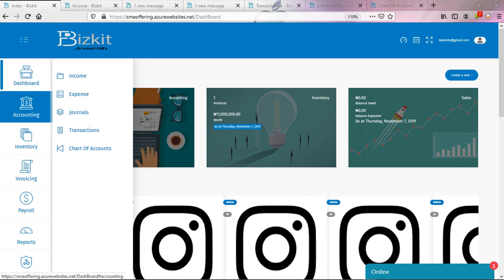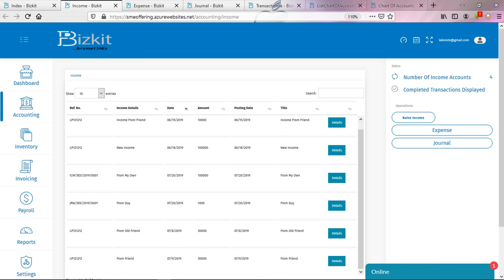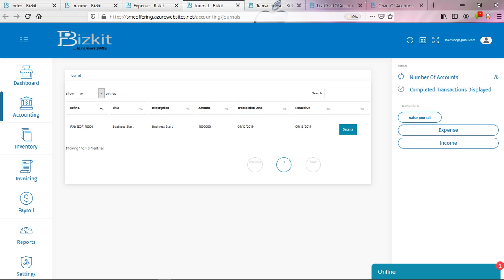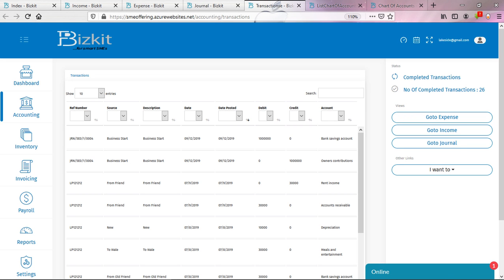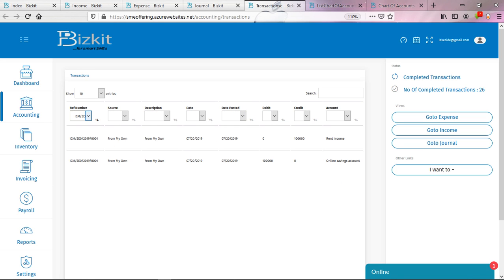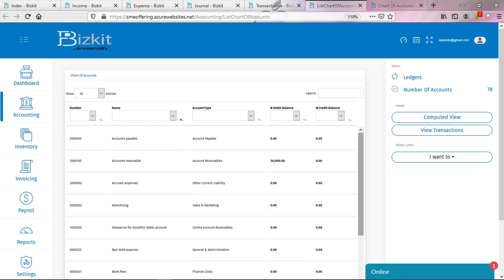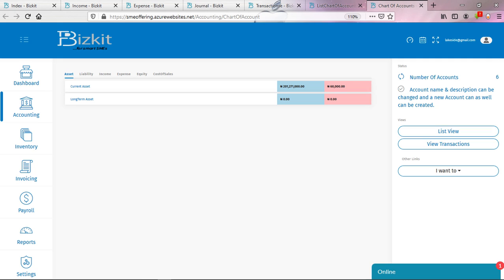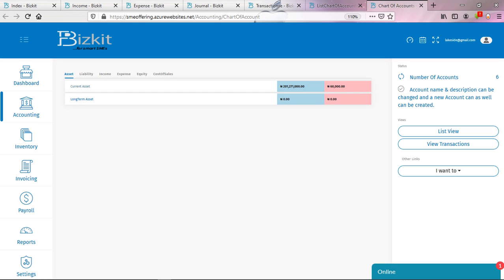How to use Accounting for Sidmach Bizkit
BizKit is the cutting edge business solution from Sidmach Technologies which is specifically designed for micro, small and medium scale entrepreneurs to automate and simplify critical business processes (Accounting, Inventory, Payroll and Invoicing) that would normally require heavy infrastructural investment, thereby enabling them get more value for minimal investment.